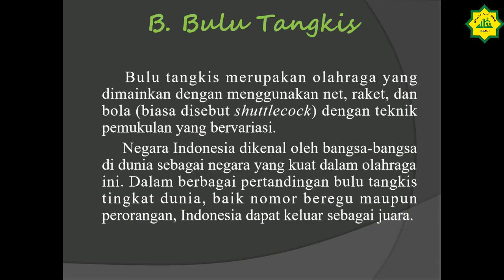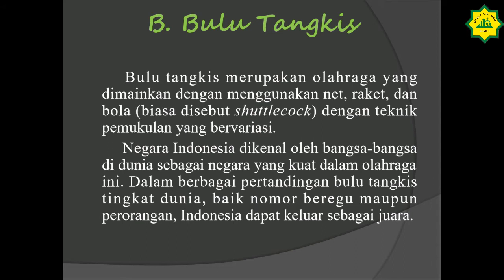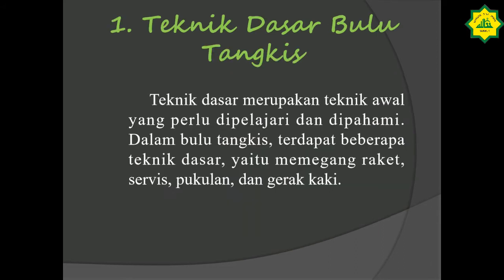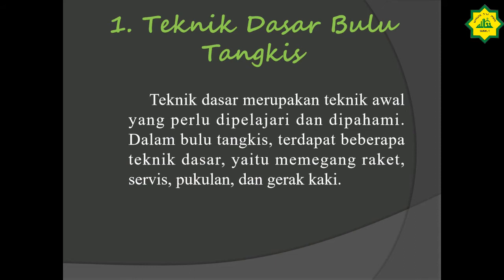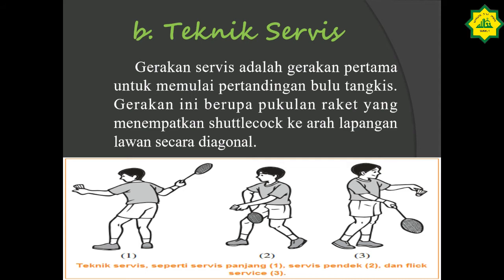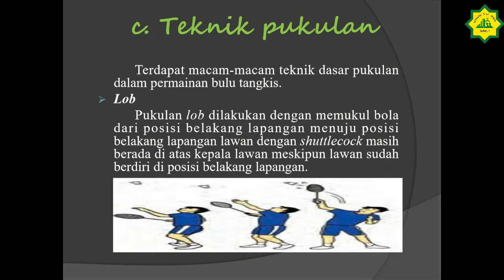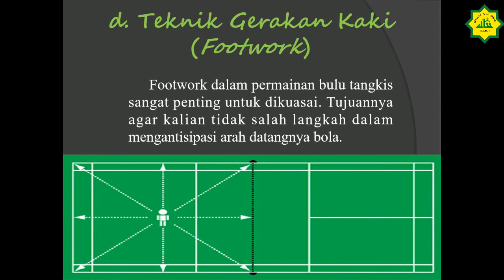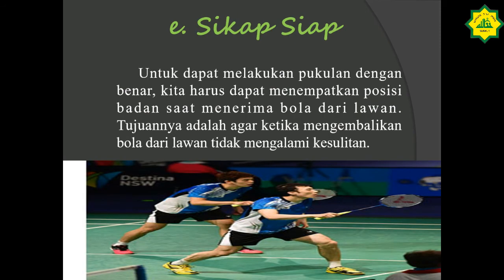Kelas IX Mapel PJOK Eps 6 semester I 2021 Tentang Bulu Tangkis